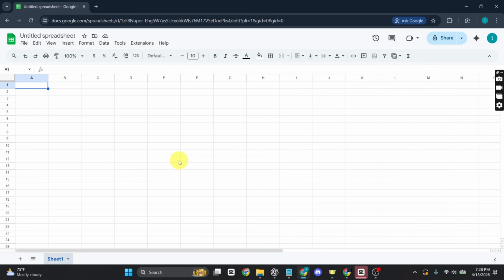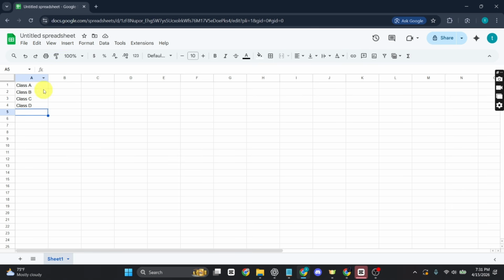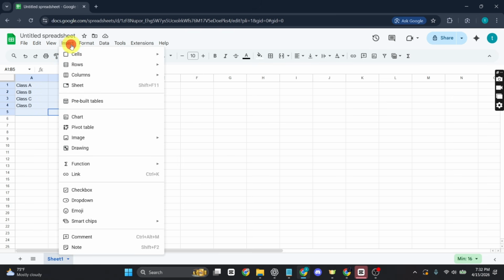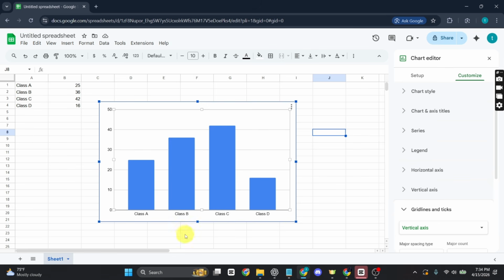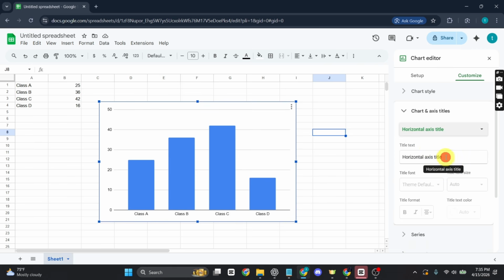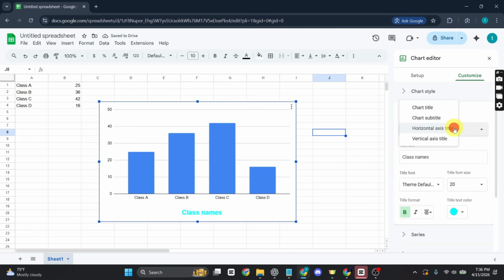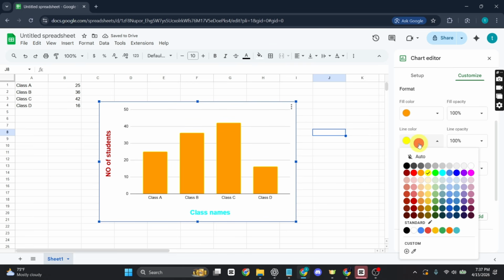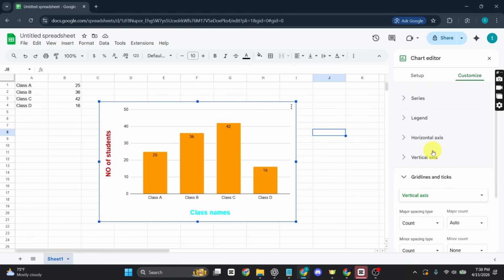How To Make A Simple Bar Chart In Google Sheets - Full Guide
Learn how to make a simple bar chart in google sheets in this video.

GuideRealm